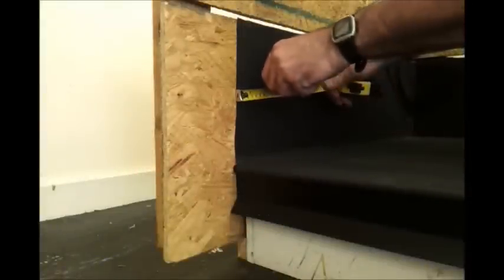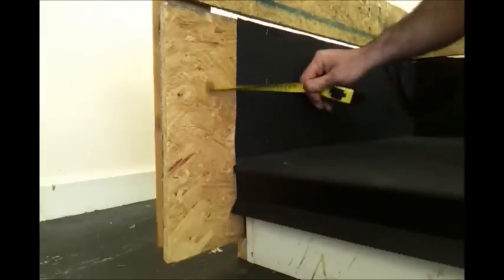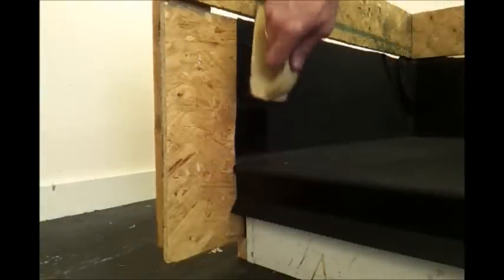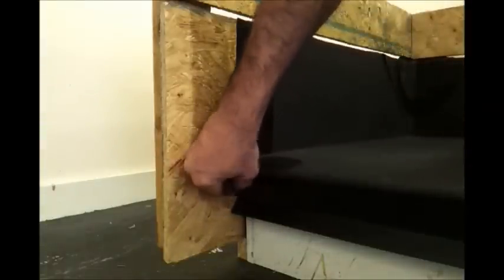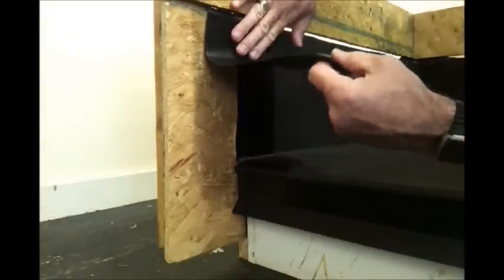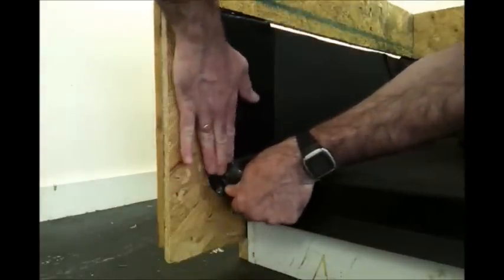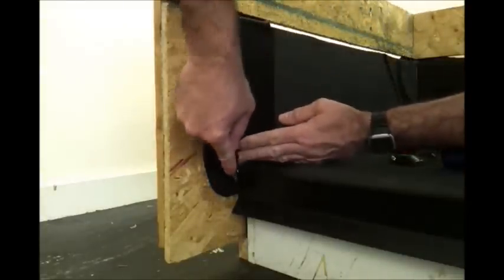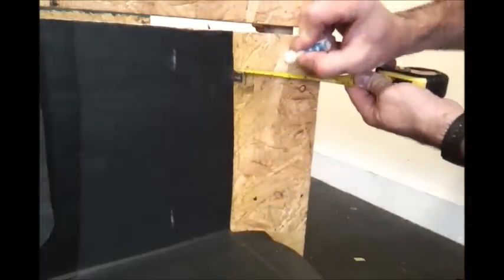How to Finish a Flat Roof at Upstand Walls with EPDM - Rubber Roofing Systems Made Easy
How to terminate EPDM membrane at an upstand wall end using Quickseam FormFlash tape application.

Sealing joins and making neat terminations is so easy with EPDM products. Using cold application, the entire flat roofing system is hassle-free and fast to install. With an expected lifespan of more than 50 years, the EPDM roofing system, once installed, offers longevity, flexibility and weatherability that the traditional installation of felt roofing cannot.

For full and detailed instruction on how to fit a complete EPDM flat roof, consider a PermaRoof UK  training course, run by trained operatives in the EPDM training centre in Derby. Three levels of courses can offer you accreditations in EPDM flat roofing and enable you to offer your clients warranties on all your installations.

Permaroof-in-a-box® is ideal for DIY flat roofing, containing everything you need to get the job done quickly and effectively.

Find out more about buying and installing Rubbercover EPDM roofing membranes